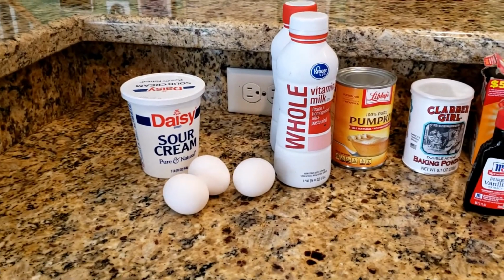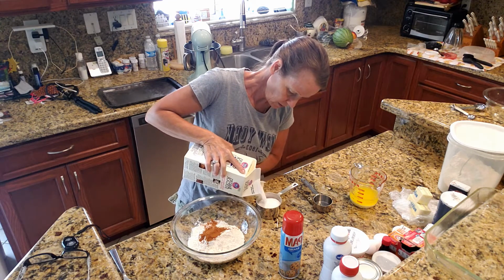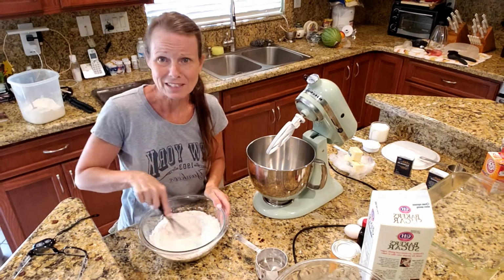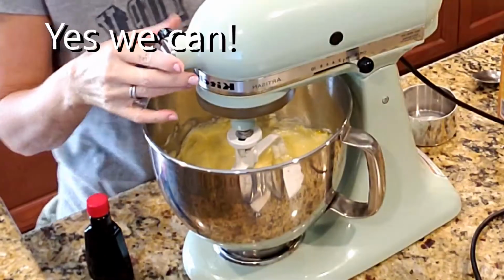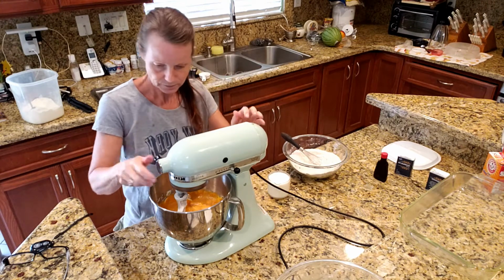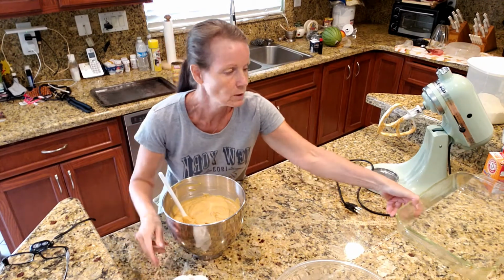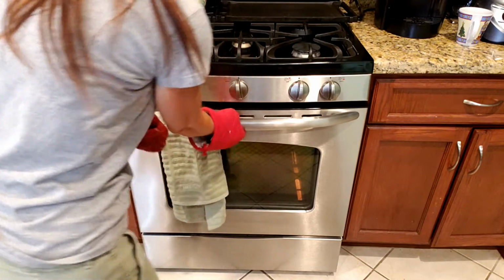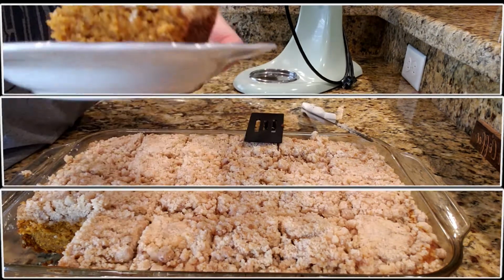BAKE WITH ME! | PUMPKIN SOUR CREAM COFFEE CAKE 😍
In this Bake With Me video, I'm making a Pumpkin Sour Cream Coffee Cake that is worth every calorie! It's dense, moist, and so delicious. This one is definitely worth a try, especially as we roll into Fall. So hang out and enjoy, and I promise to just ignore if you drool a little 😜.